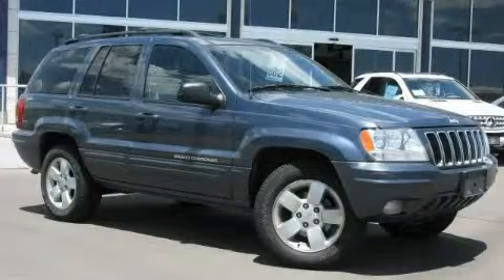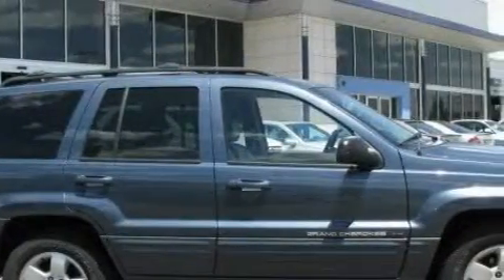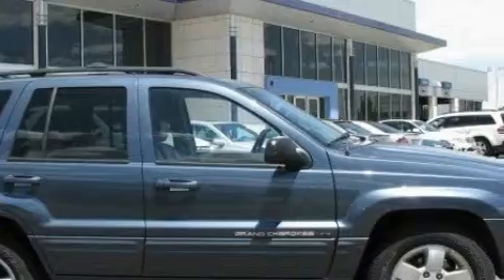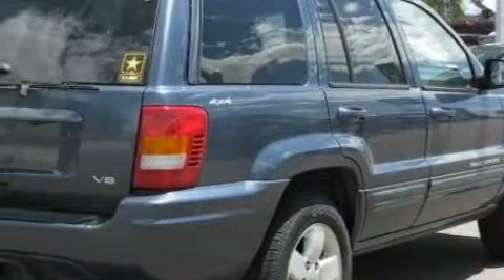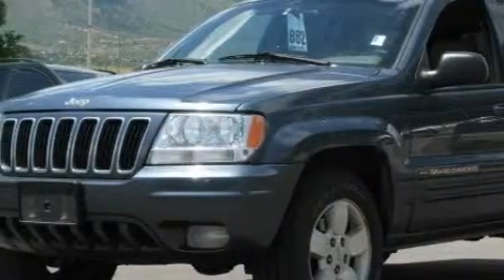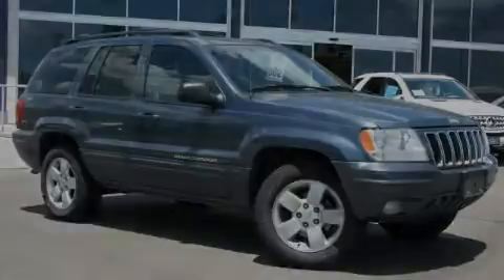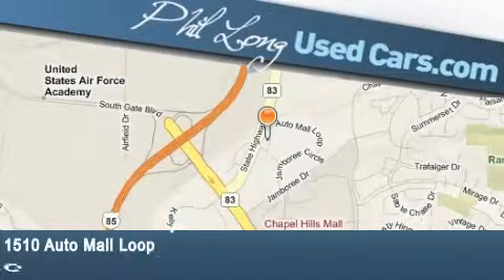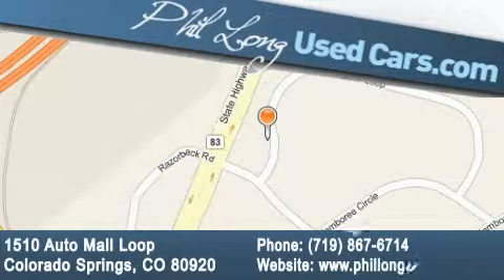2001 Jeep Grand Cherokee Colorado Springs CO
Year: 2001
 Make: Jeep
 Model: Grand Cherokee
 Engine: 4.7L (287) SOHC SMFI V8  POWER TECH  ENGINE
 Trans.: Automatic
 Exterior: Blue
 Miles: 65,784
 Interior: Tan

 Pre-Owned 2001 Jeep Grand Cherokee Colorado Springs CO